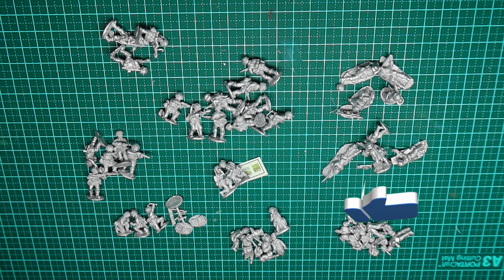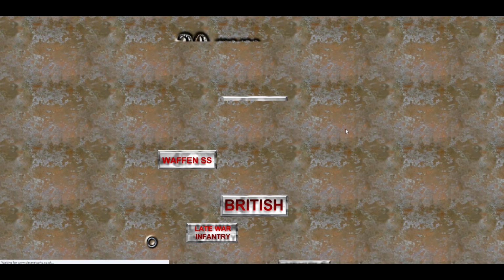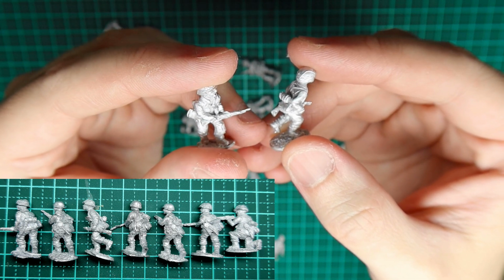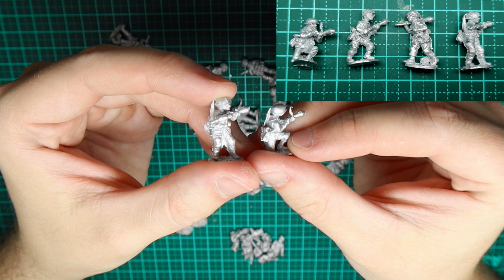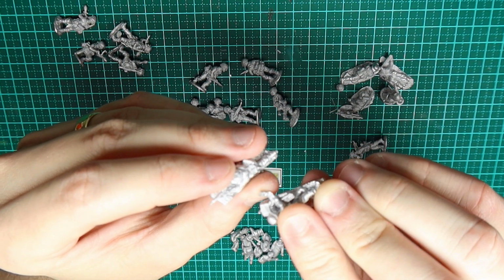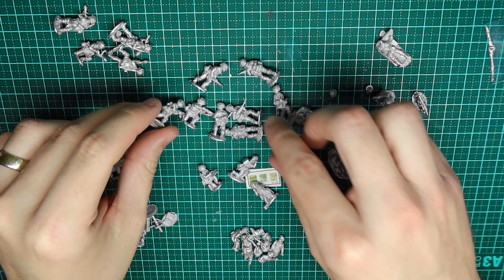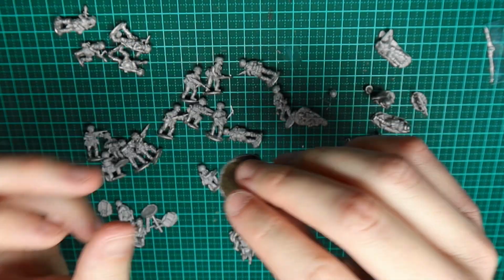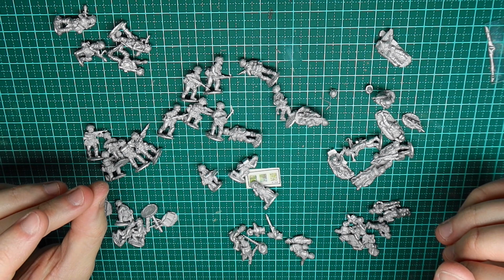20mm Adler Miniatures Review | Episode 2 | WW2 Tabletop Gaming!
Today marks the start of our dive into a huge range of different WW2 20mm (1/72) miniature manufacturers. This series will span over a good few months and will be released every second Saturday at 9pm AWST.

In this first episode of our 20mm WW2 Miniatures Review series we will be reviewing Adler Miniatures. We'll be taking a look at one of the lesser known World War II tabletop gaming miniatures brands: 20mm Adler Miniatures.

In this episode, we'll take a closer look at how the sculpts on the miniatures look and how they are to tidy up. I'll also show you how to navigate to Adler Miniatures website and the process in which you can place an order. If you're looking to add some new 20mm WW2 miniatures to your collection, Adler Miniatures might be for you!

Do you want to pick up some of these awesome miniatures?

Want to show off your WIP or perhaps ask other Painting Panzers followers some questions?